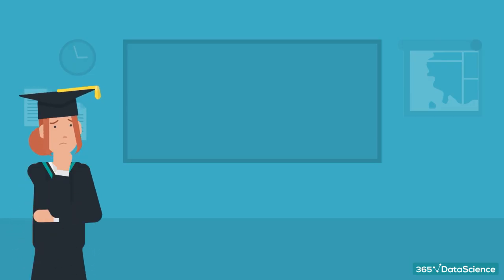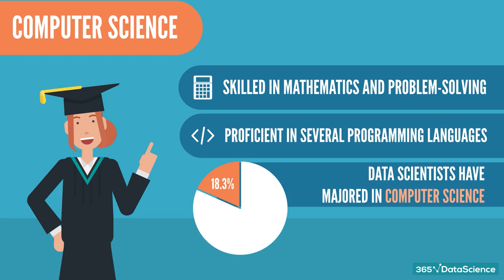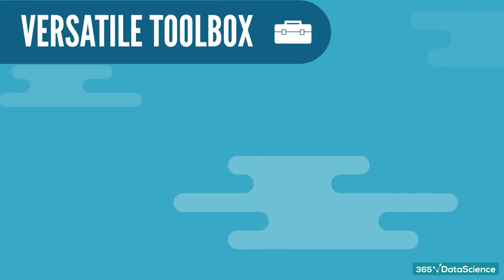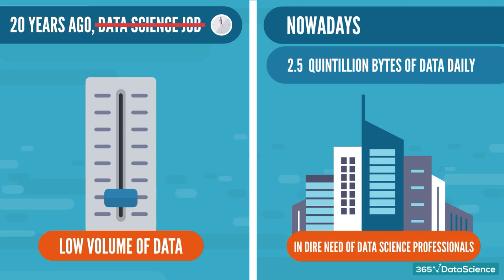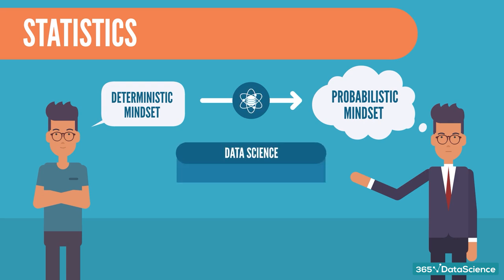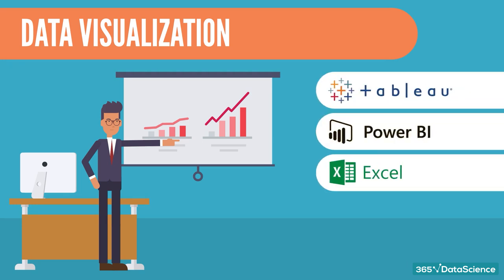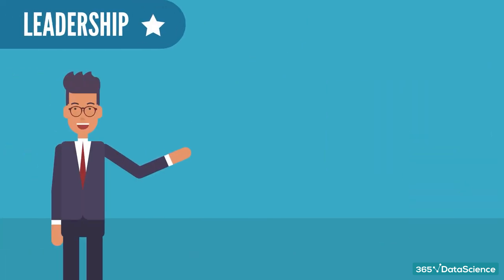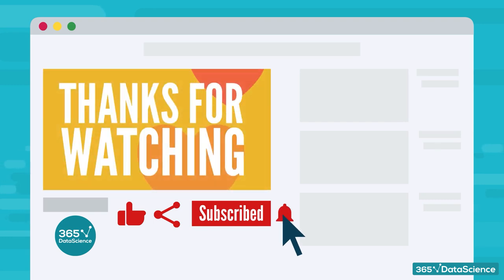How to Transition into Data Science: from Computer Science to Data Science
Looking for the best ways to transition into data science?
Well, some degrees can give you a massive advantage. And a degree in Computer Science certainly qualifies you for this rewarding and challenging career.

Today, we’ll be making the switch from Computer Science and explore the steps you need to take to enter one of the hottest career fields.

We’ll answer some of the most important questions that go through your head, like: “Can I”, “Should I” and “How can I” make this switch. We’ll discuss the pros and cons and give you some tried-and-tested tips to transition into Data Science. Let’s start with “Can I make the switch?”

A degree in Computer Science prepares you to be a code-savvy professional with strong analytical thinking, and a knack for creative tech solutions - which makes you the top choice of data science employers. Professionals with that degree are skilled in mathematics and problem solving. Not to mention they are already proficient in several programming languages and tools. No wonder 18.3% of current data scientists have majored namely in Computer Science! So, let’s explore in detail the major points Computer Science helps you score.

The first and the most important advantage a Computer Science background gives you is spectacular problem-solving skills.

Computer Scientists thrive in challenging situations. And solving complex issues is just a regular part of their lifestyle!  Basically, what they do on a daily basis is identifying a problem, translating it to the computer, and finding the smartest way to deal with it. Over and over again. A Computer Science graduate rushes in and finds solutions where others fear to tread which makes them a leading figure in any data science team.

Second - writing a code that’s reusable and understandable by others.

365 Data Science is an online educational career website that offers the incredible opportunity to find your way into the data science world no matter your previous knowledge and experience. We have prepared numerous courses that suit the needs of aspiring BI analysts, Data analysts and Data scientists.